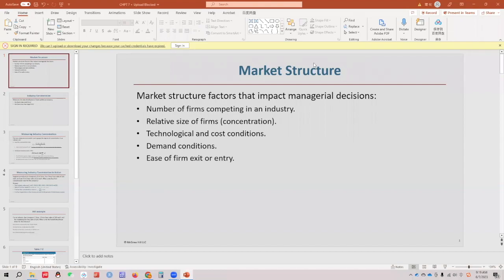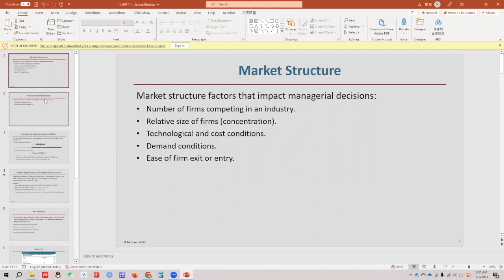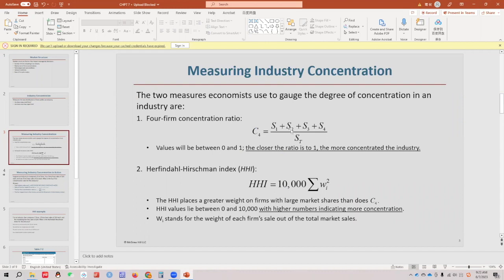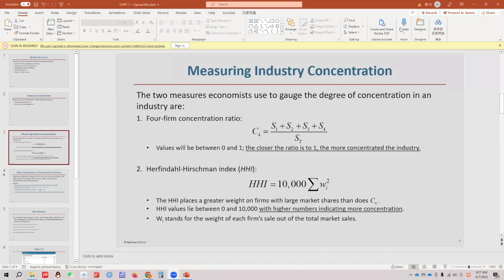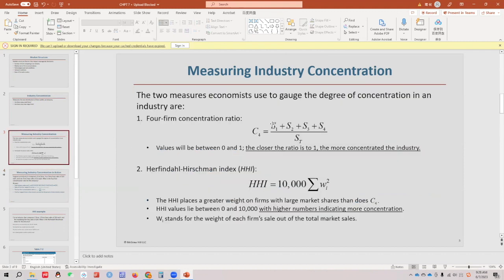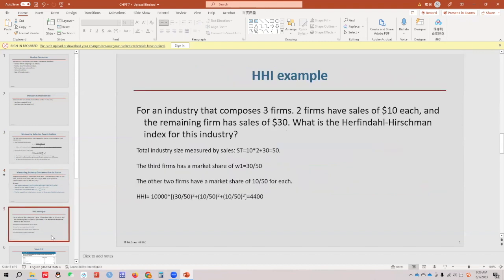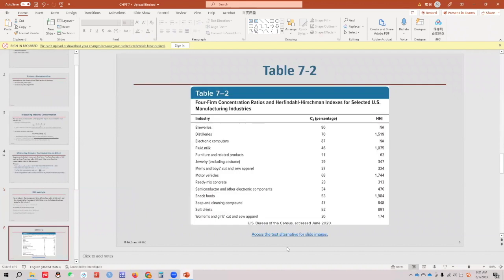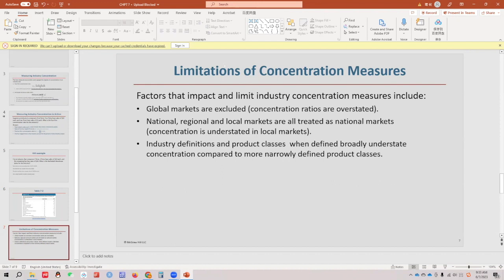Week 4-b1. Measure the concerntration level of industry (C4 ratio and HHI)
start - 4:41. Concepts
4:42 - end. Example of C4 and HHI calculations